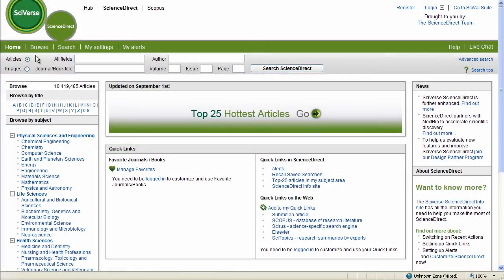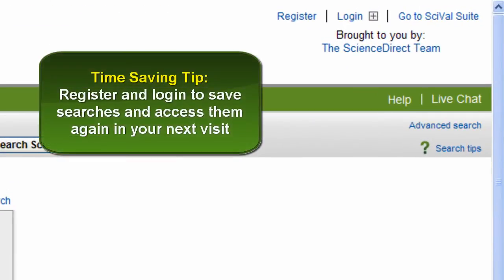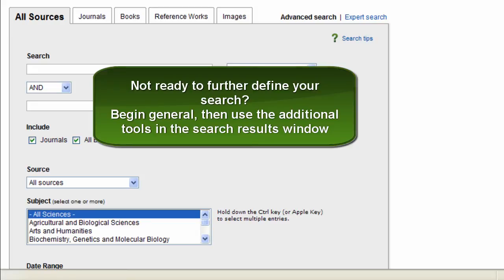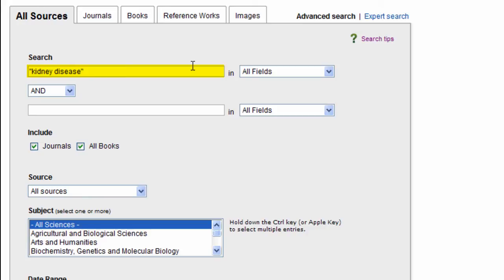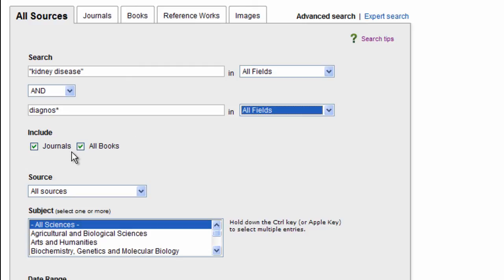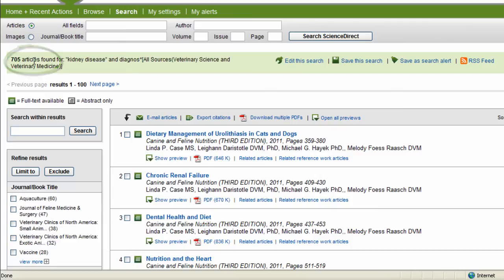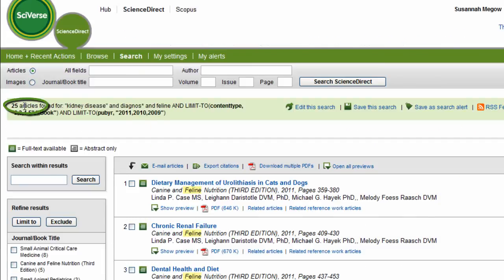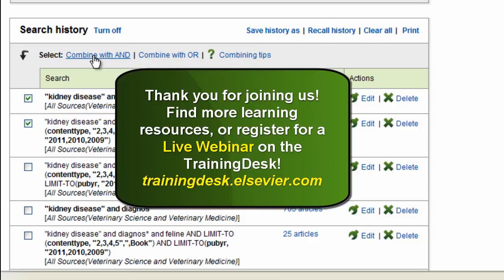Sciencedirect Searching - البحث في موقع | SDL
في هذا الفيديو يشرح كيفية البحث البسيط )صور أو مقالات( وكذلك كيفية البحث المتقدم و تم تجربة
بعض الطرق و كيفية تخصيص البحث | المكتبة الرقمية السعودية